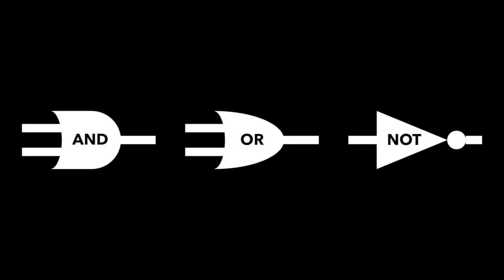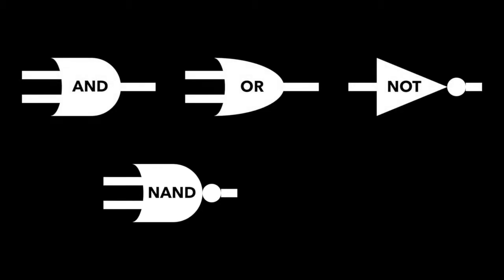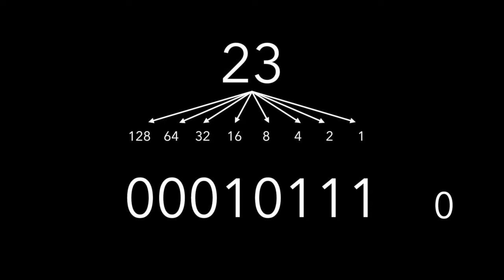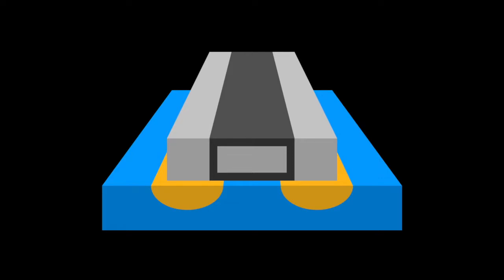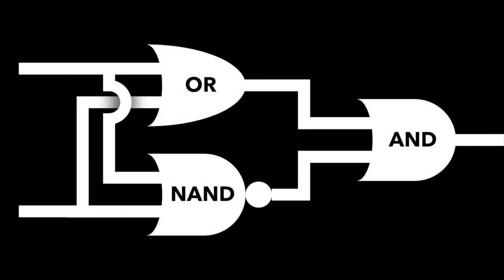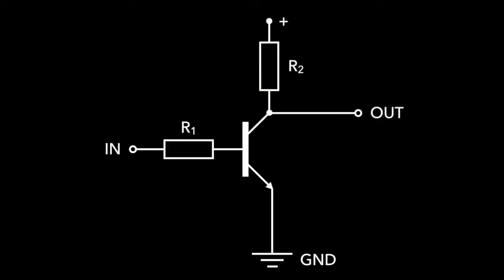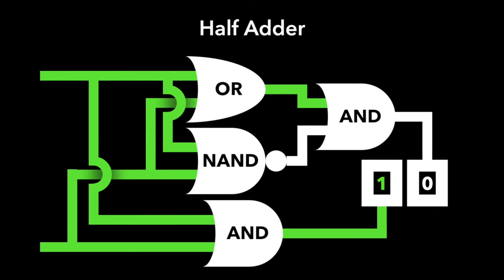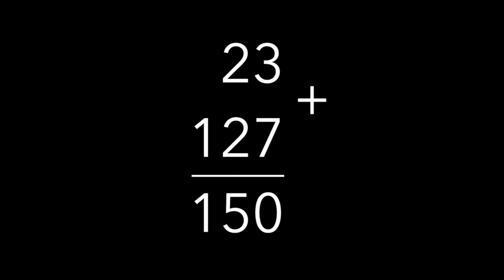Logic Gates - How a Computer Adds Numbers - codeAYD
Hi everyone, in this video we look at how a computer adds up numbers using logic gates and transistors. Thanks!

codeAYD is a place to get coding advice and tutorials for the latest software development tools.